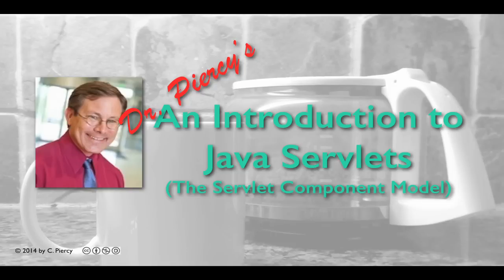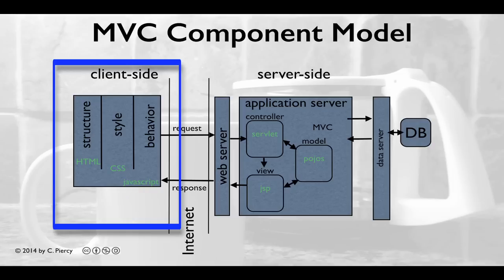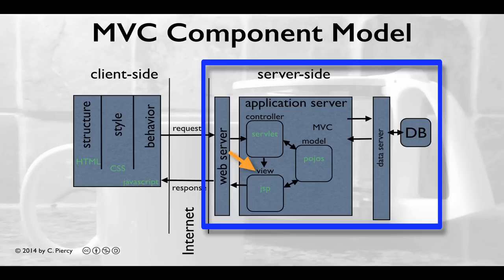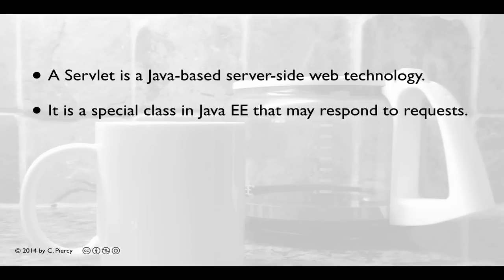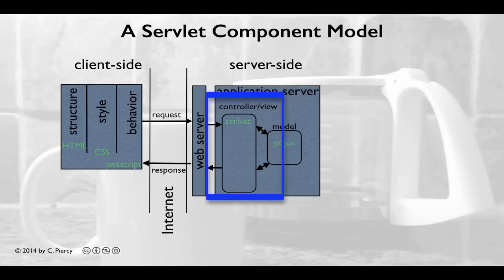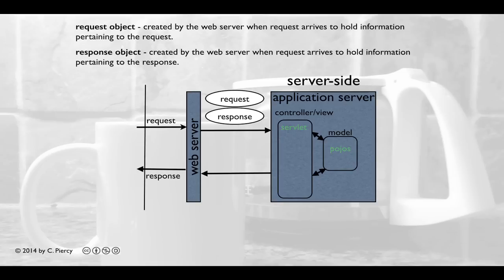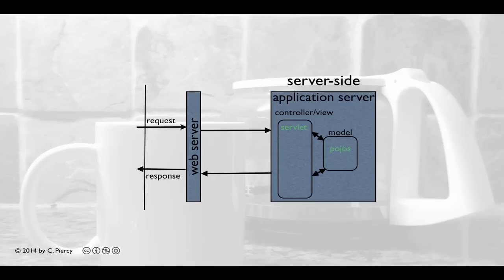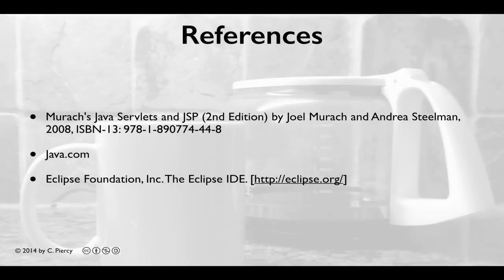Introduction to Java Servlets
Describe what a Java Servlet is and discusses important related terms.